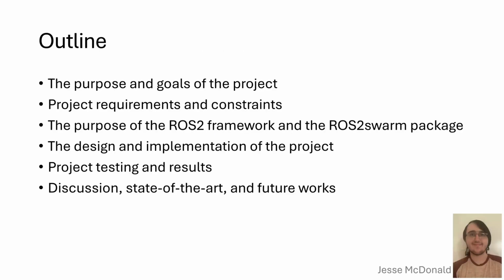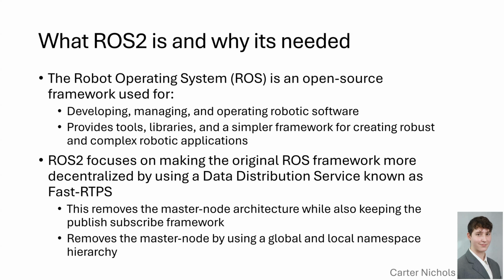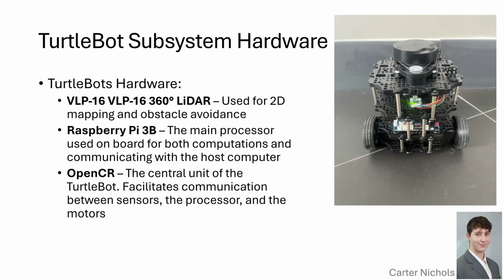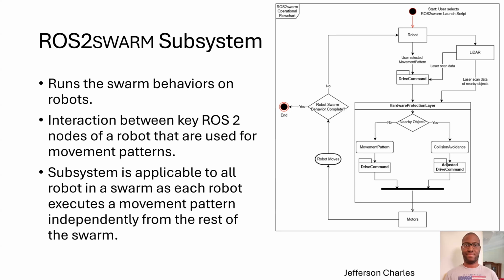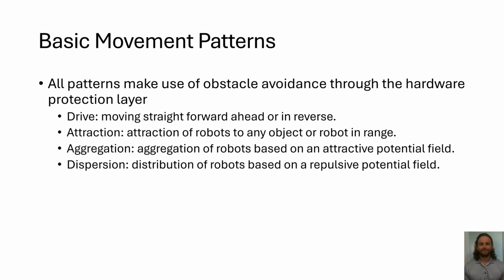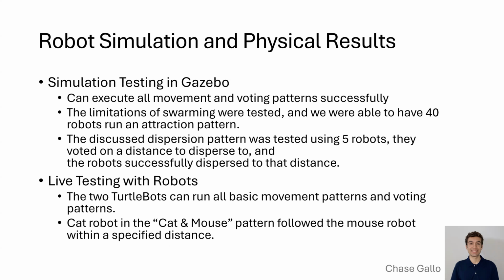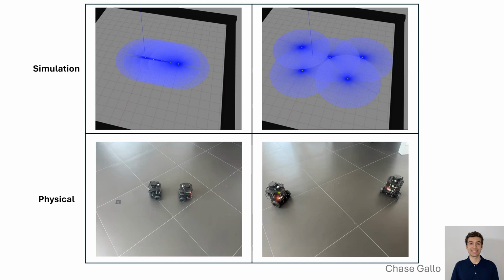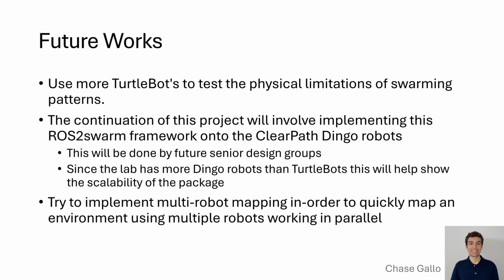Group 8 Final Presentation